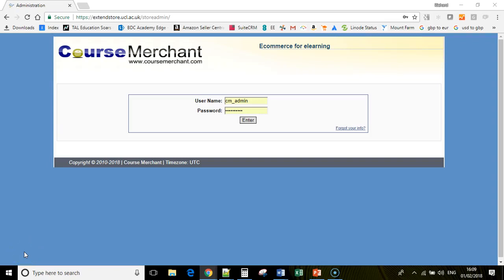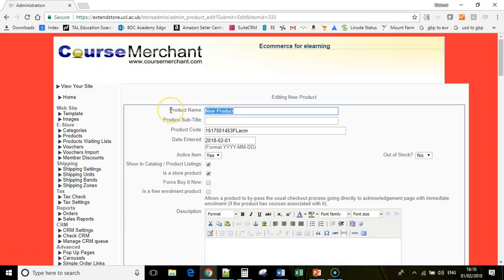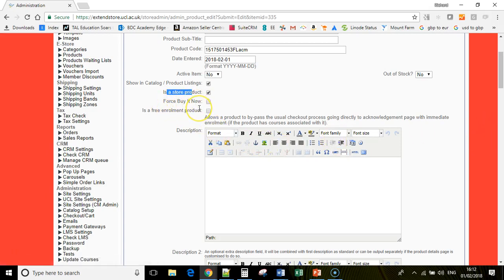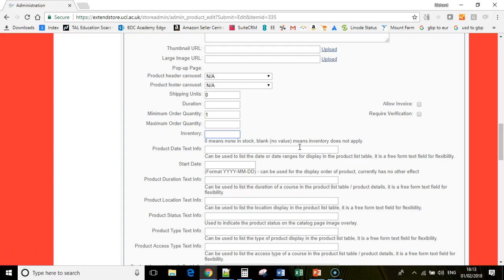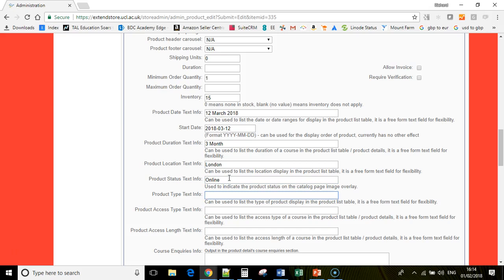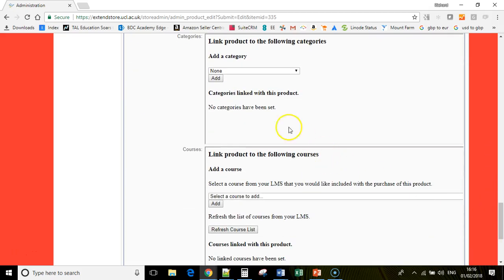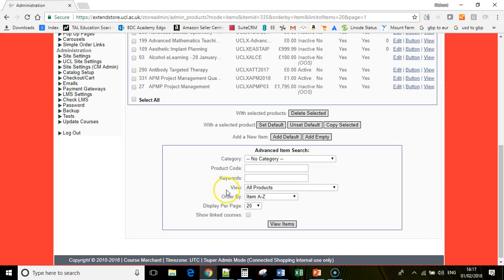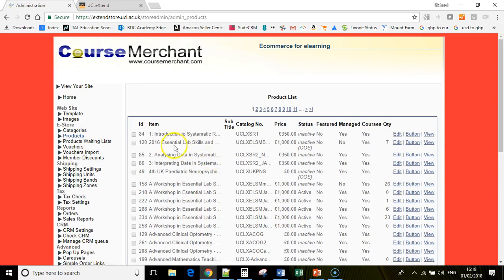Adding Products to a Course Merchant Store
How to add and manage products in Course Merchant and link a product to an LMS course.